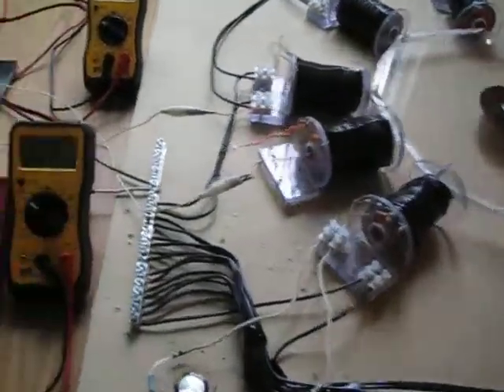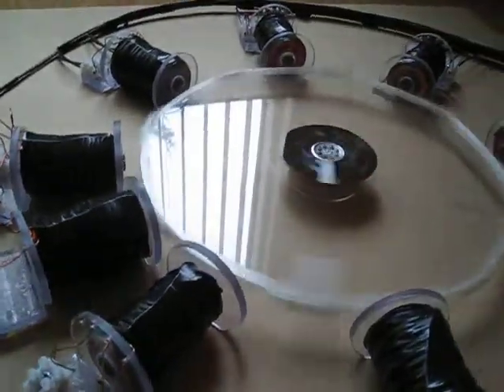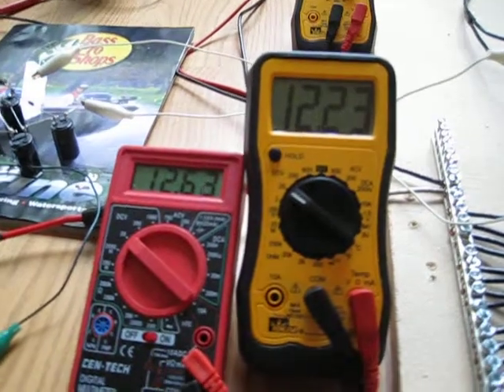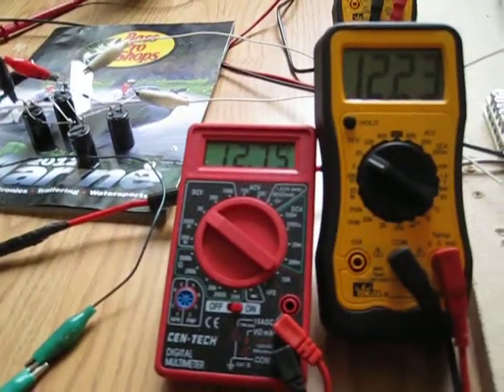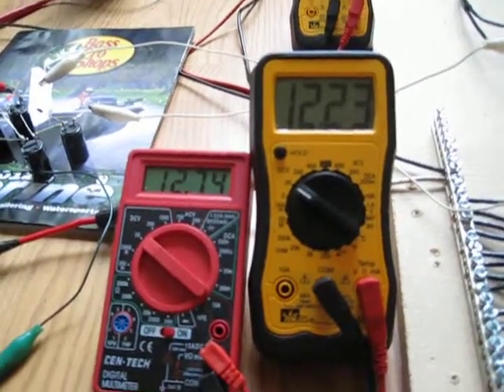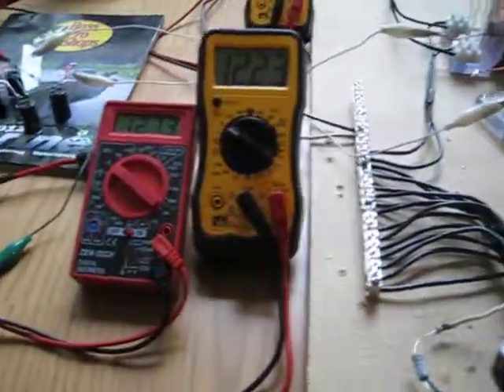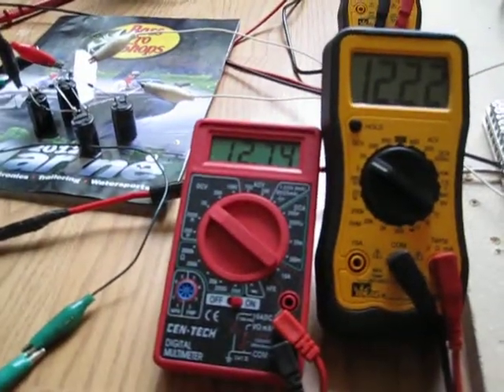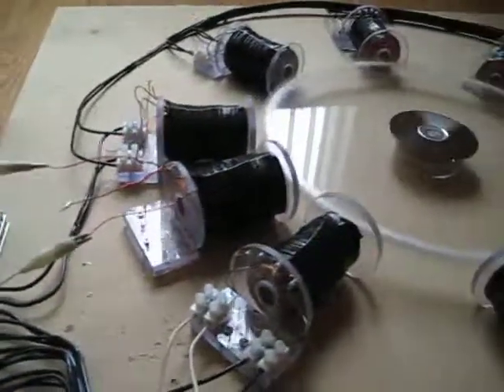charging second battery off caps 001.AVI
using extra run coil going through quad cap set up to try and charge a small battery. i installed a 1n4007 off the positive side of the caps to prevent any back flow into the caps and coil.